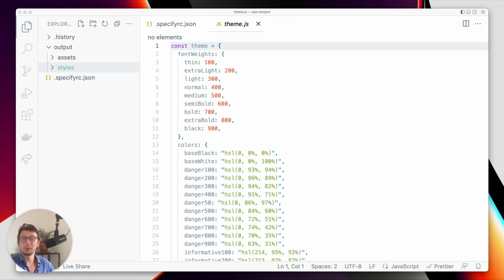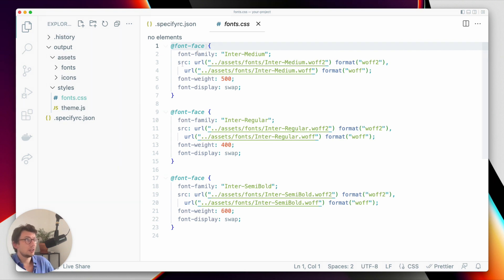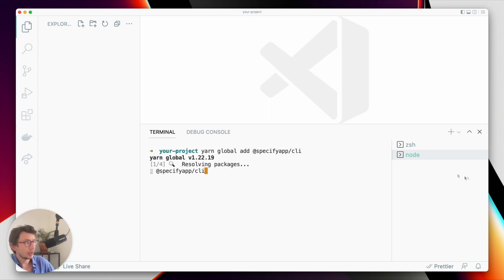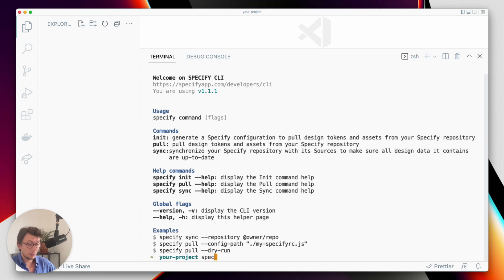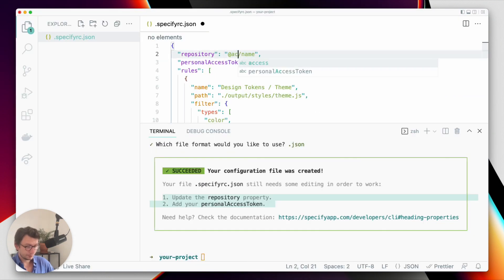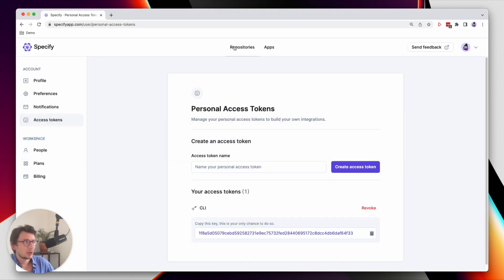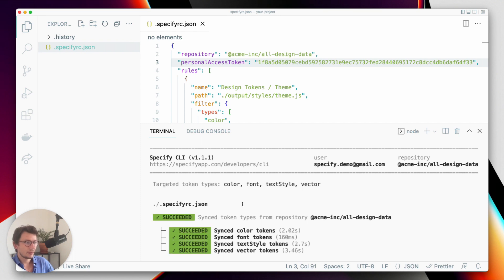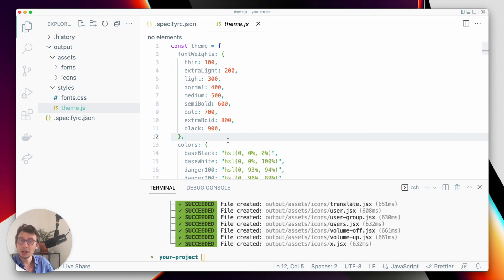How to distribute design tokens from Specify to React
Learn more about how to pull design tokens and assets from Specify to a web project as a theme object compatible with React.

What you'll learn:
1. Our final output (00:00)
2. How to install the Specify CLI (01:05)
3. How to use a specific configuration template (01:53)
4. How to pull design data from Specify to your project (03:06)